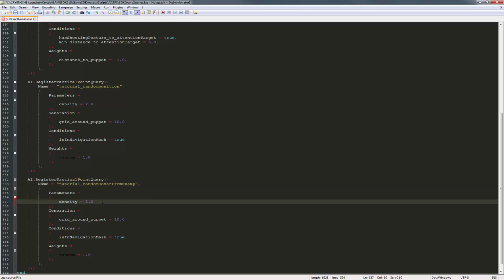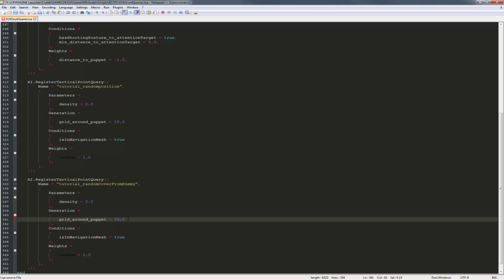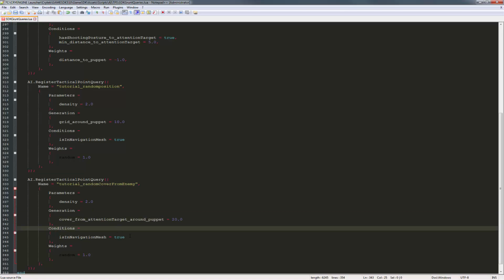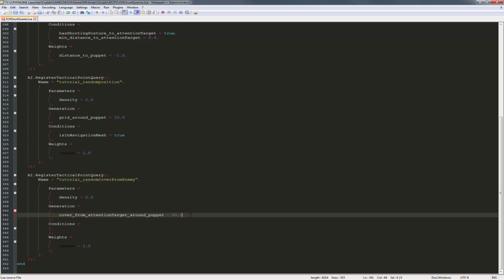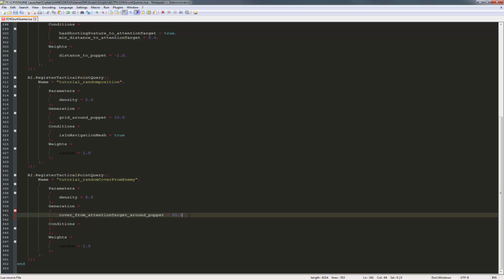How to use TPS to create Cover Surfaces [Part 1] | AI & NPCs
In this lesson we add on to the SDK Grunt queries and create a TPS query that allows for the AI to query the environment and choose the best cover surface nearby to engage its target. This is the first in a 3 part series.